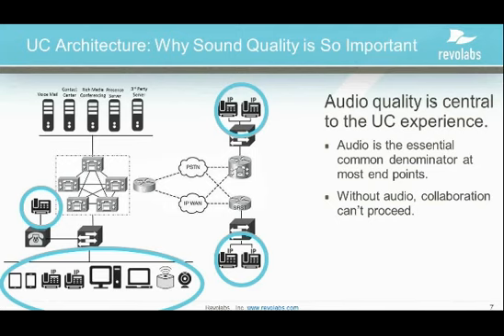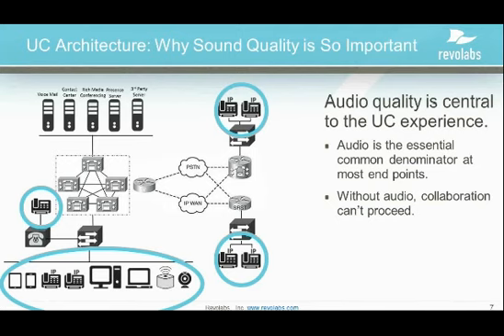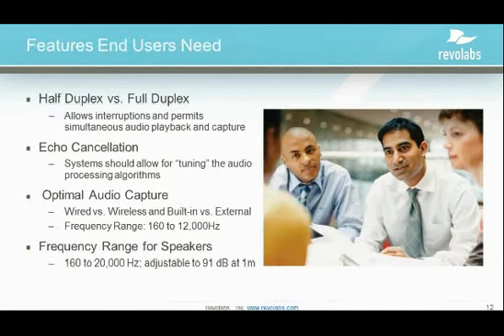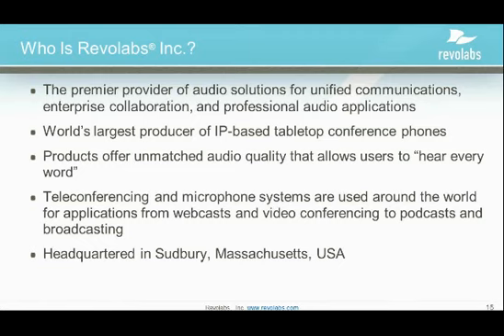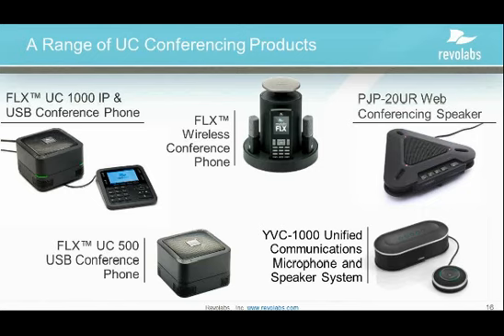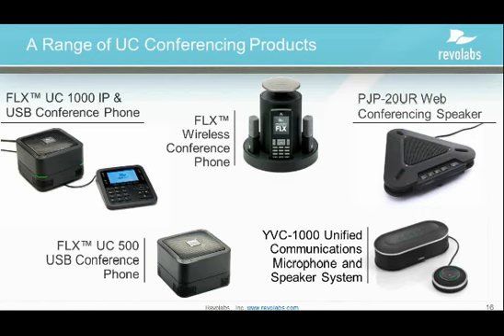Configuring UC for End Users: From Huddle Room to the Board Room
Audio conferencing is part of Unified Communications (UC). UC is for the end user not the technologist. Although many forms of communications are available, both audio and video conferencing depend on high quality sound. If the sound is unintelligible, then collaboration is next to impossible. You can take the UC audio/video conference technologies for granted. But is it good enough for long conferences? Can everyone be easily understood? Do you get tired trying to understand everyone? Is the conference efficient and productive?

In this EDUcast, you will learn:

What is UC and how it should be built from the end user perspective?
Why is sound quality so important to audio conferencing?
The trends occurring in the UC market
The challenges for UC administrators
How to deliver an excellent conference call
Features that users want and need
How excellent conferencing produces revenue and reduces cost